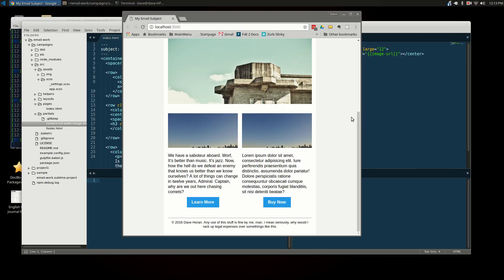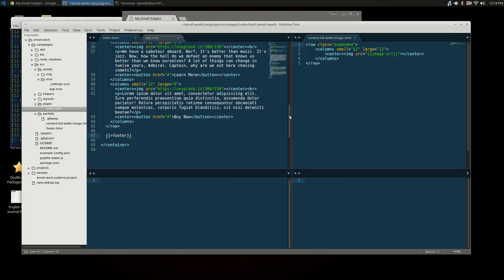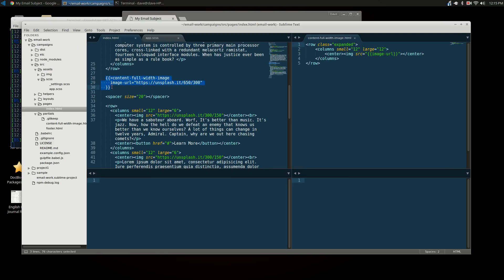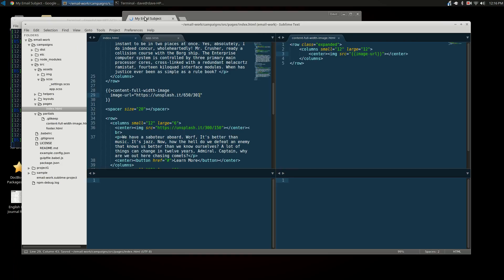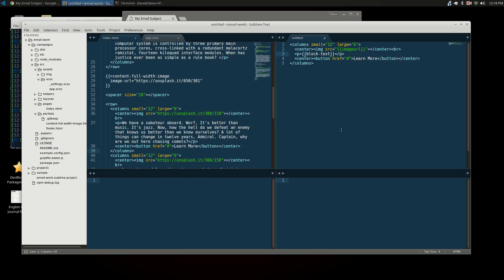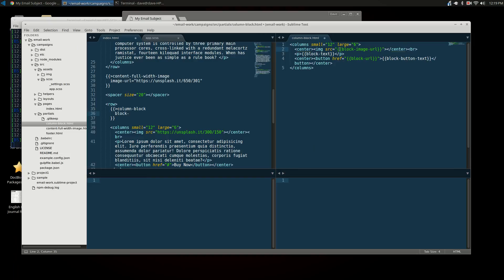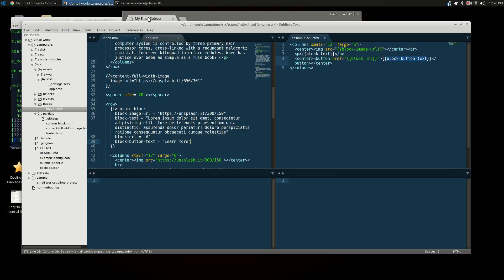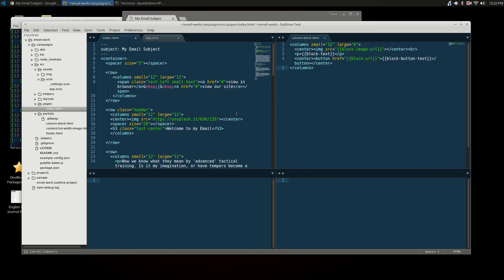Zurb Foundation for Emails: Modularizing with Partials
If you are creating a lot of email campaigns, you will find yourself repeating many elements over and over. Zurb Foundation for Emails provides Partials in the Panini template engine, and they can be used to modularize your email projects. This can save all the cut-n-past problems, and allow you quickly assemble emails from a library of parts.